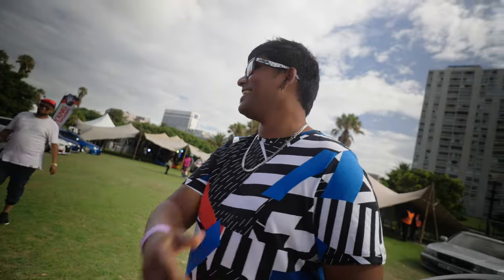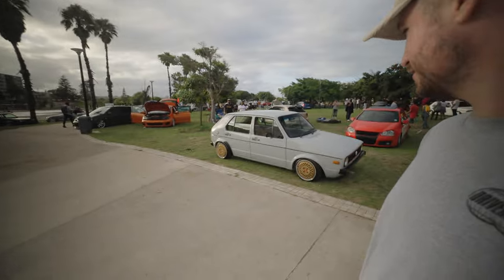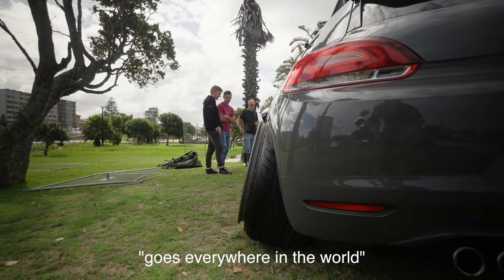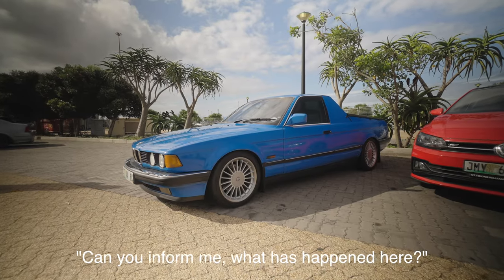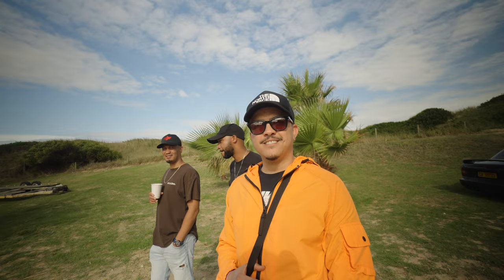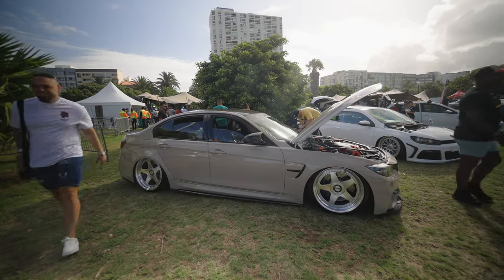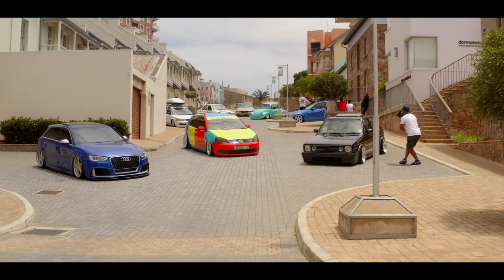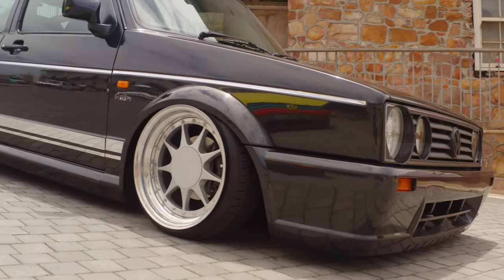First time at a South African car show!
Come with us to the Lovemore stance show! James is missing, Adam's a judge and there's a lot of Mk1's.

MB01XPX7YEFC4UC